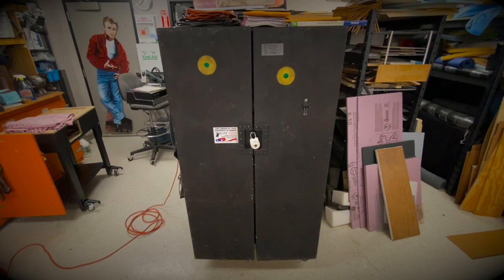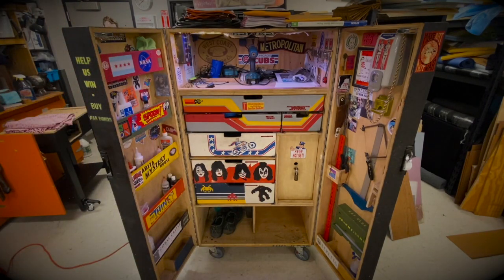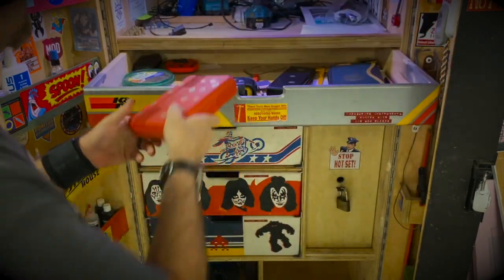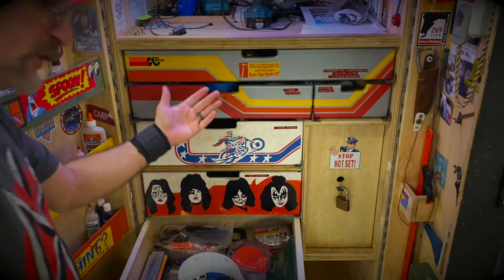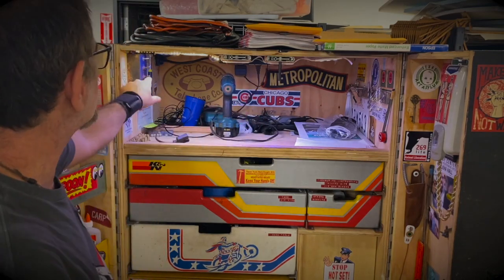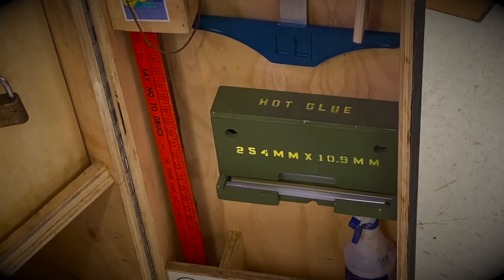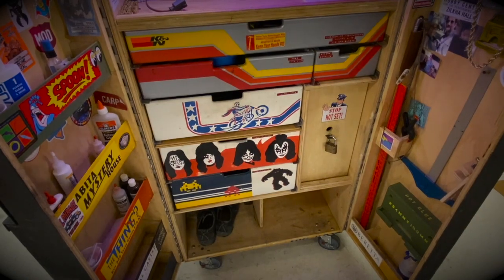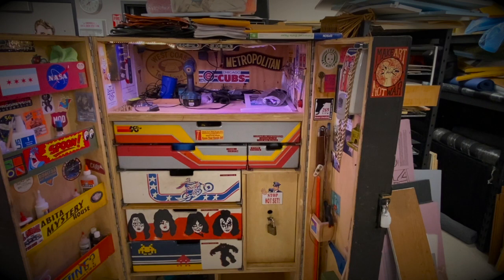ON STAGE PROP BOX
While on stage where do you put your stuff.. to have easy access to tools and supplies when you need them for fast repairs... In this video I give you a tour of my I'm stage prop box enjoy